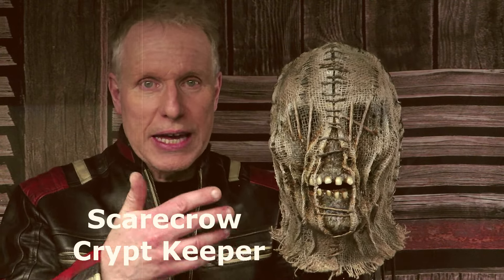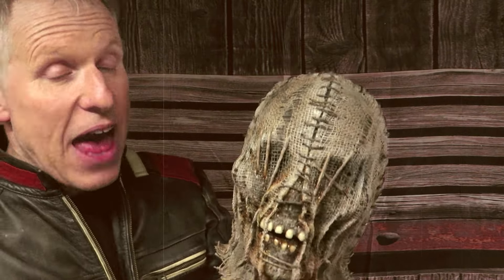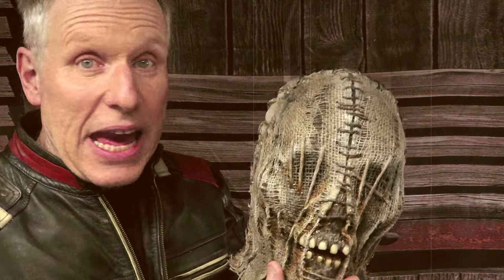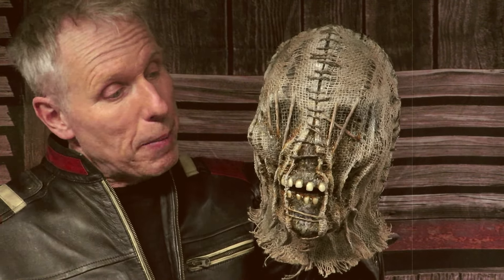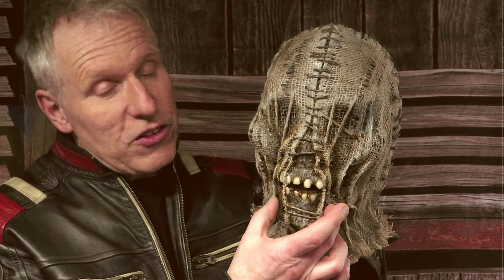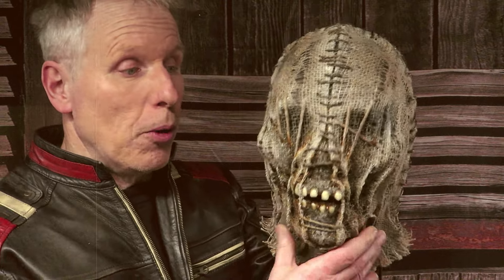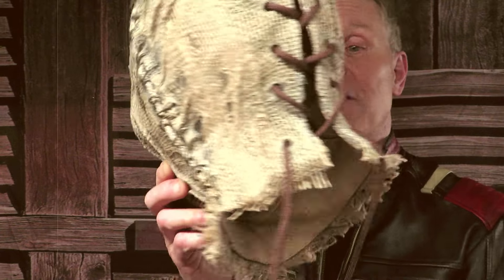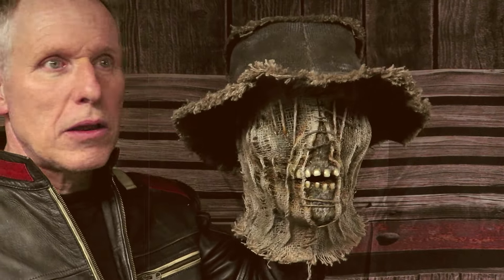GRiM STiTCH FACTORY March Mask Madness ...Mask #10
And the fun continues haunters with one-of-a-kind scarecrow mask #10 that will be for sale March 16th dropping at 12 noon EST on my Facebook page. Like all my hand made scarecrow masks, this is latex and silicone free... just 100% organic burlaps. Strong, firm, super lightweight and perfect for a full evening of comfortable wear at your haunt, inside or out!